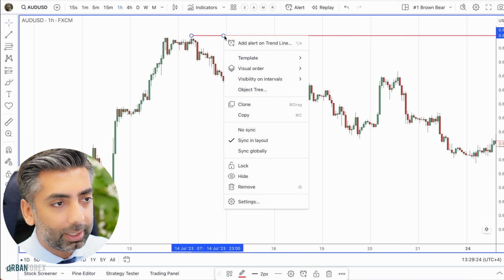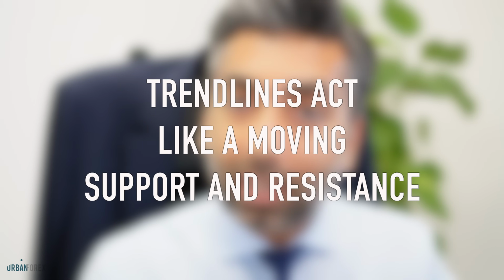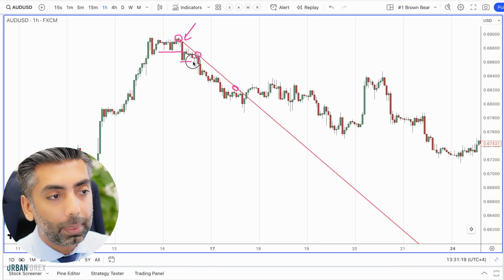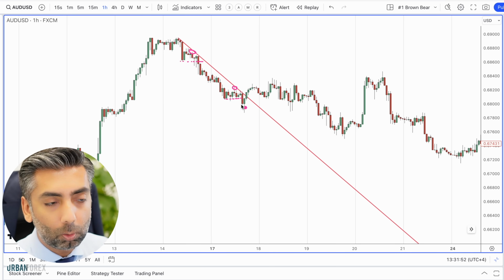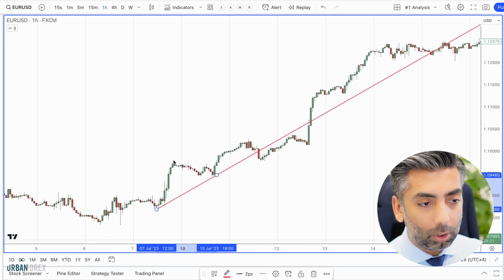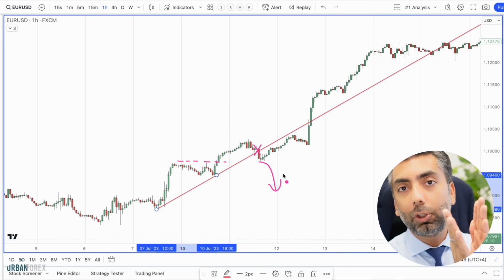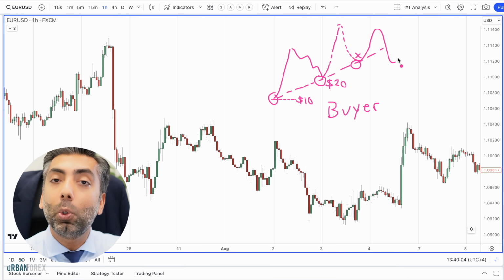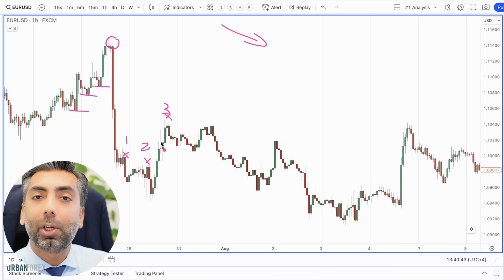Easy way to draw Trendlines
Unravel the Secrets of Trend Lines: Master the Art of Charting Like a Pro!

In this video, we’ll guide you through the process of effortlessly identifying and drawing trend lines, a key tool for predicting market movements. Trend lines are essential for forecasting price reactions and can help you make more informed trading decisions.

What You’ll Learn:
* How to draw perfect trend lines that reflect market direction.
* Why trend lines are crucial for identifying key support and resistance levels.
* How to predict price reactions using trend lines to stay ahead of the market.
* Practical techniques for incorporating trend lines into your trading strategy.

Mastering trend lines will empower you to read the market like a pro, giving you an edge in identifying profitable trade opportunities. Let’s dive in!